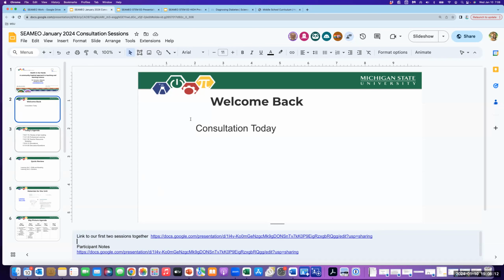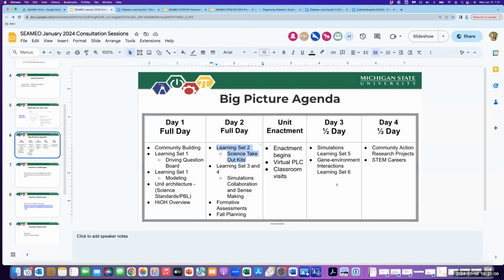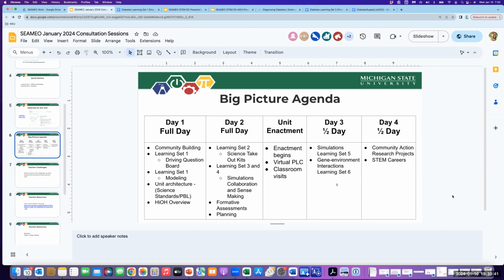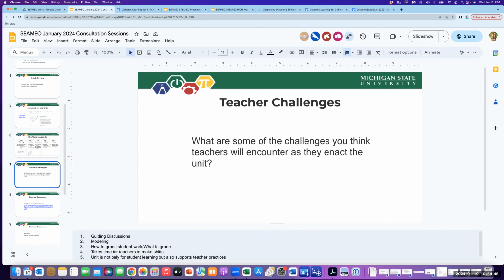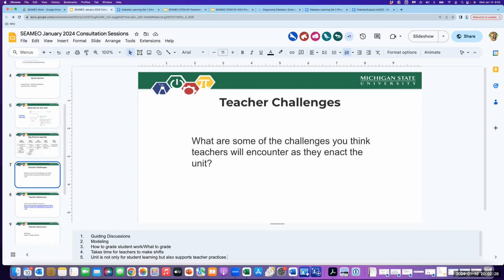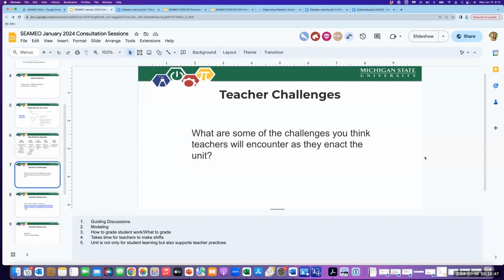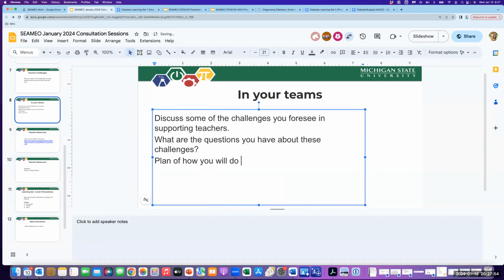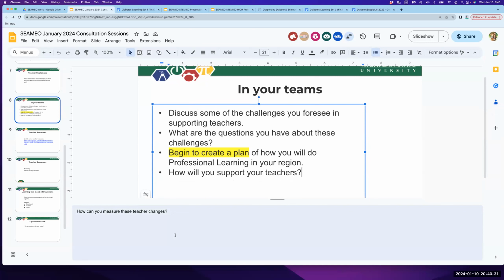Consultation: Health in Our Hands (1/3)